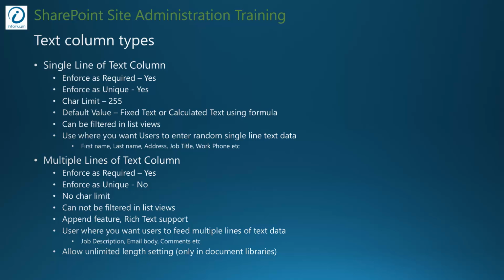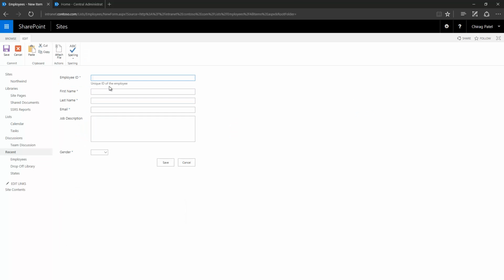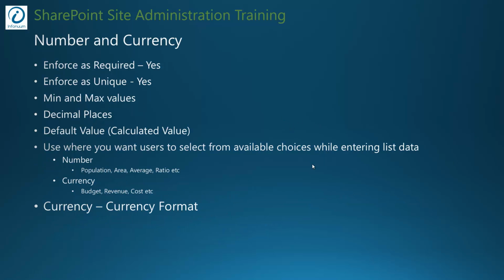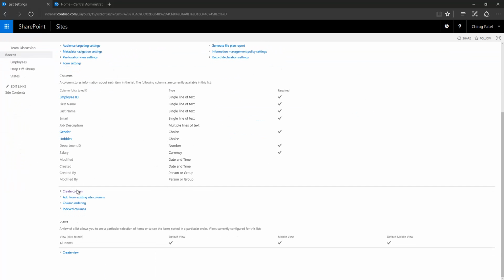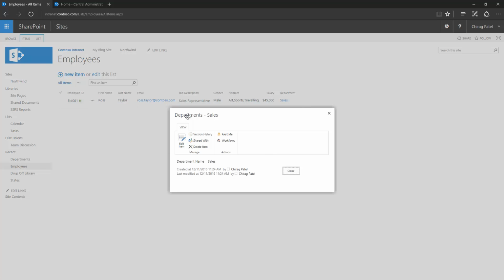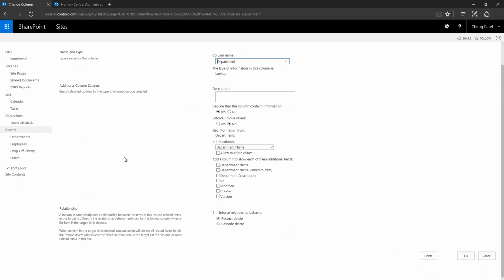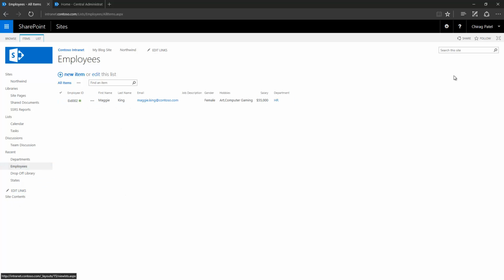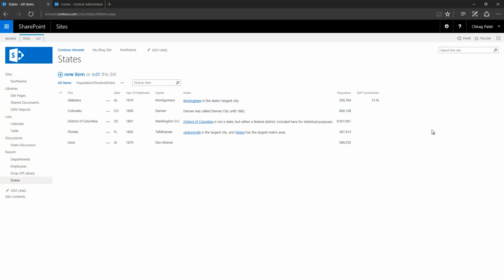SharePoint 2016 Tutorial - Add List Columns Part 1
Create or add various list columns to SharePoint lists

Single Lines of Text, Multiple Lines of Text
Choice vs Look up
Number vs Currency
Column settings per List Column type